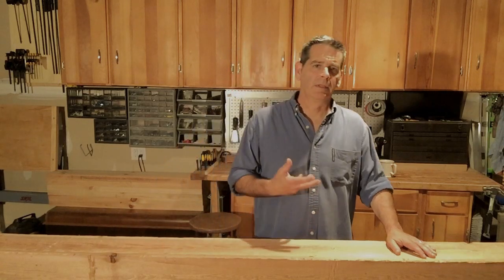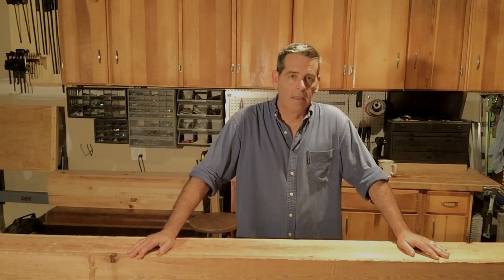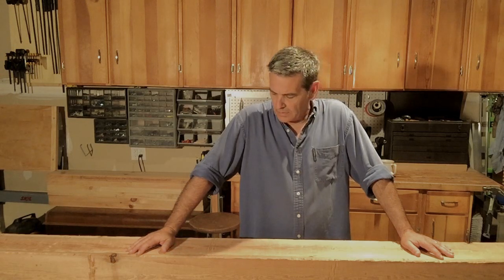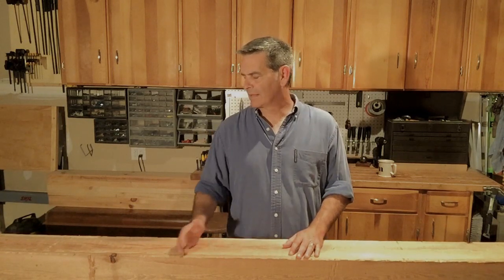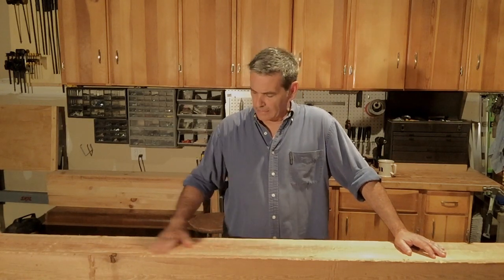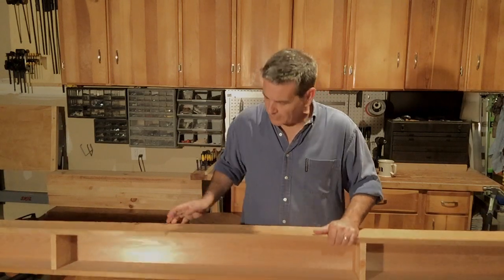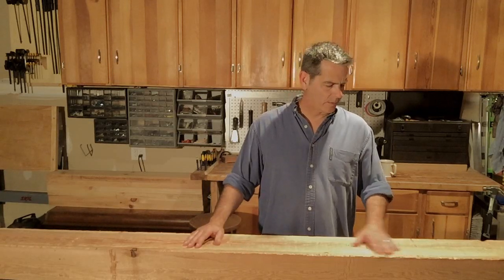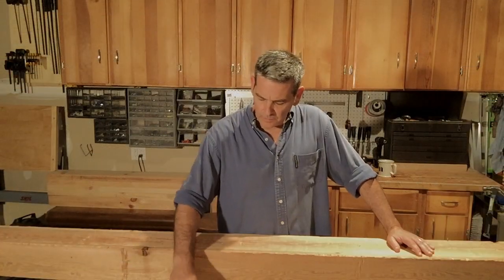How to Make a Beam Look Hand Hewn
A tutorial on how to make a DIY beam look as though it were hand hewn by simulating the techniques used to make them 150 yrs ago